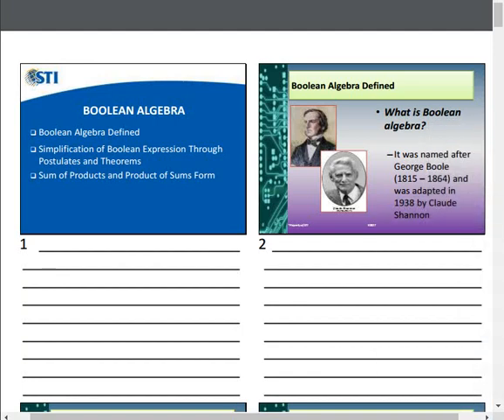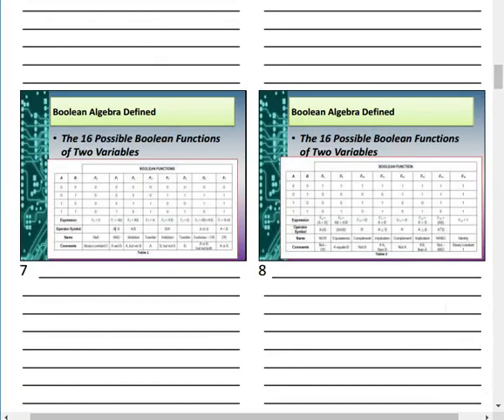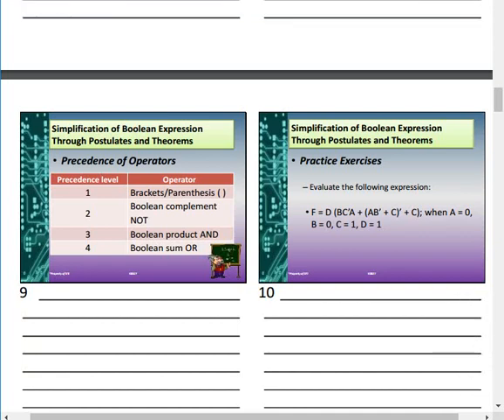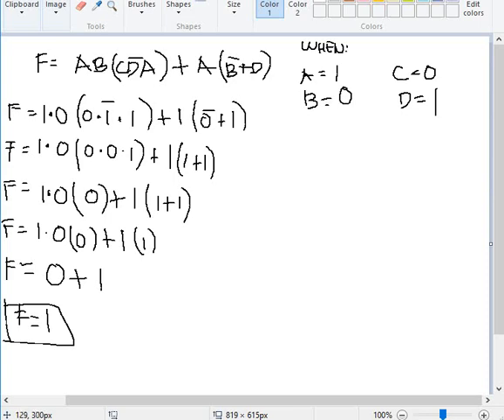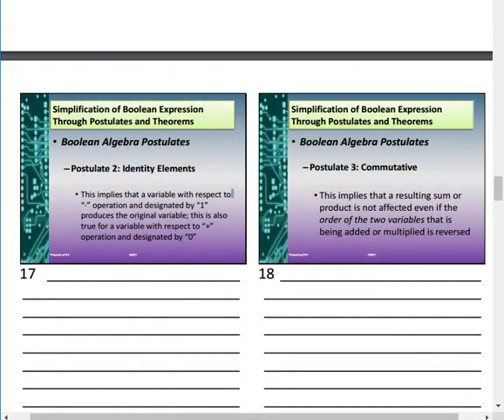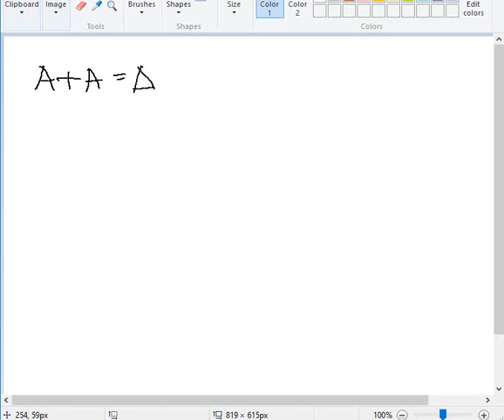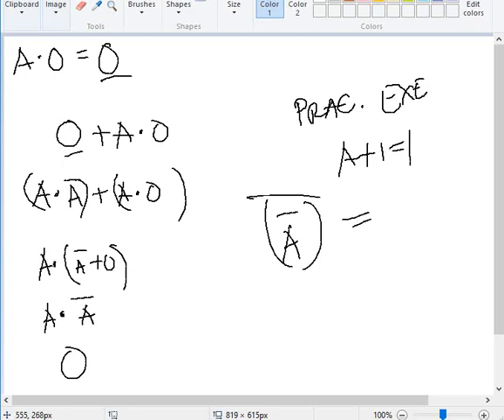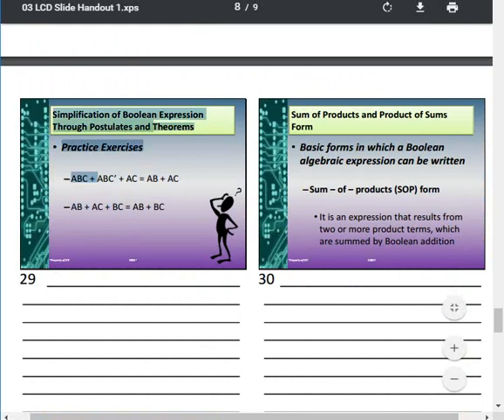Topic 3 Boolean Algebra